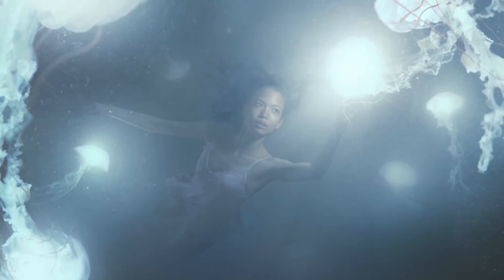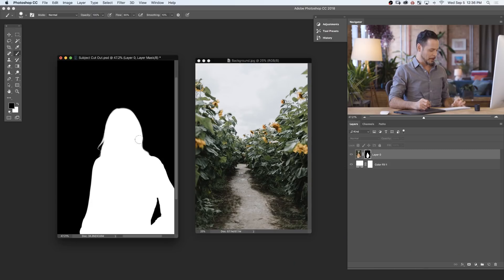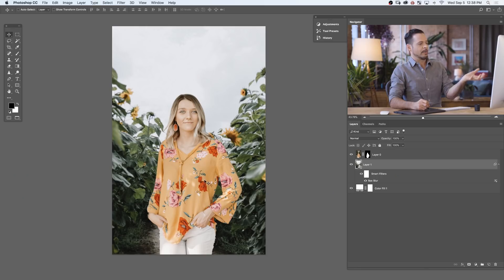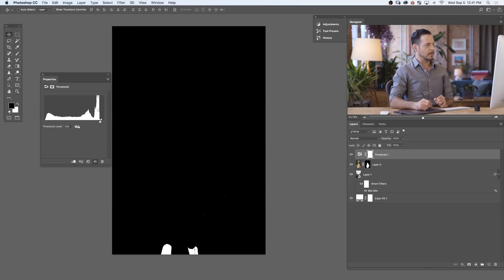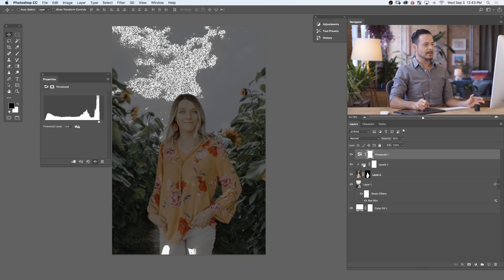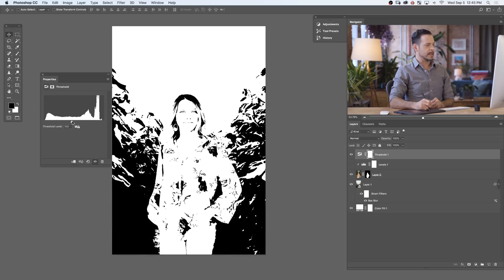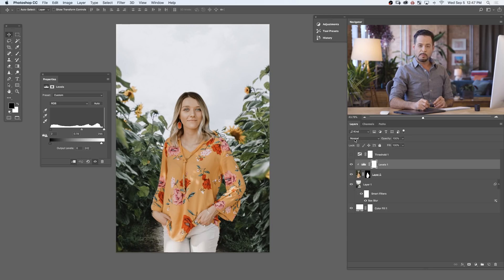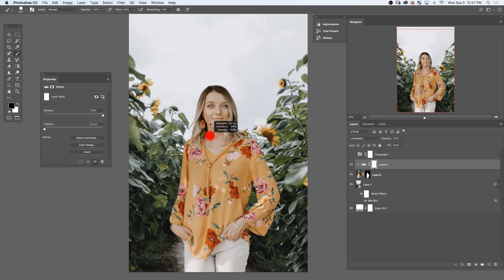Match Lighting for Composites with this SECRET Tool!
Today we show you how to realistically match lighting between two photos in Photoshop! Learn how to use a Threshold Adjustment Layer in combination with a Levels Adjustment Layer to adjust the highlights and shadows and help your subject to blend in seamlessly to a new background.

If you’re just learning how to composite, make sure that any photos you blend together were taken in somewhat similar lighting conditions!